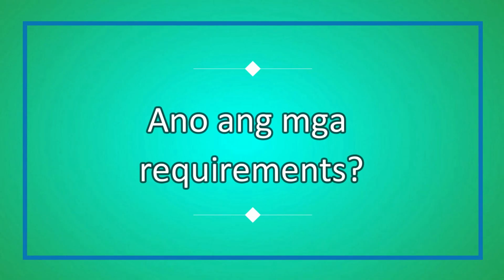Start to Earn Money From Home as an Online Tutor - Tagalog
Earn money from home as an Online Tutor by applying in these top 3 companies na ipinakita ko sa video. Earn as much as P20,000 - P40,000/month.

APPLY HERE

BACKGROUND MUSIC